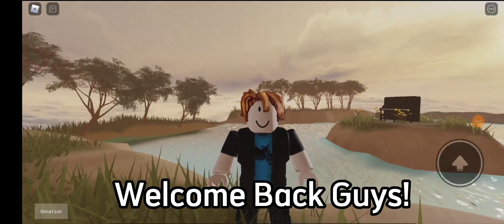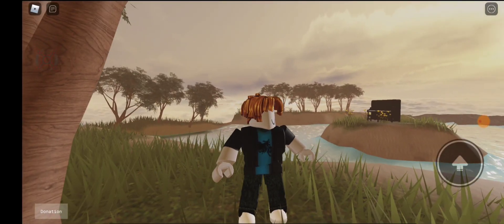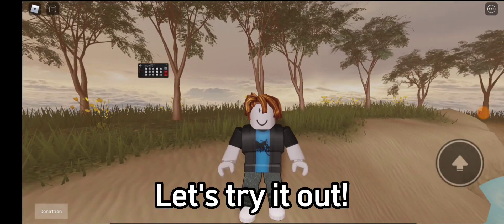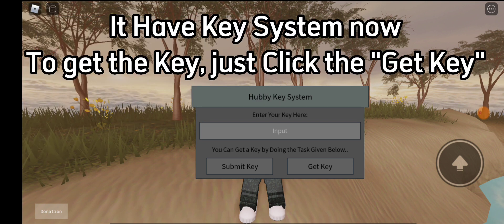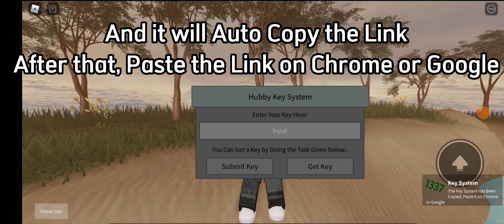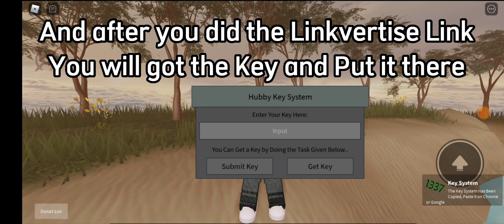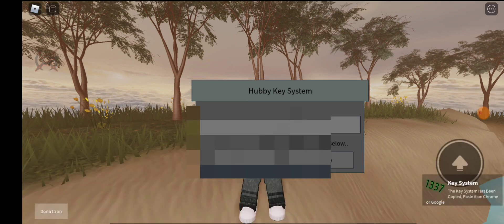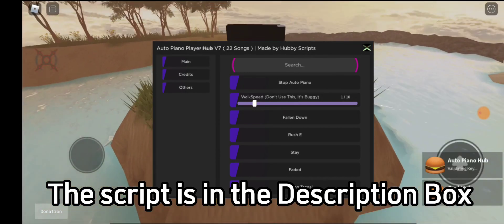New Auto Piano Player Hub V7, ( 22 Songs ) | Arceus x Roblox Scripts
Script is made by me, if you want to showcase then Give me a credits.

( The Key Will Expired After 1 Day )